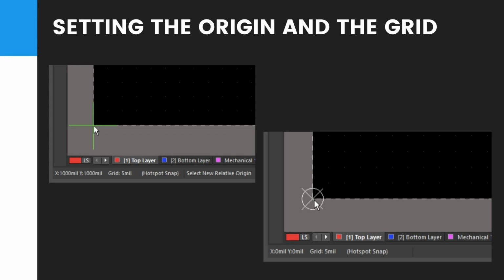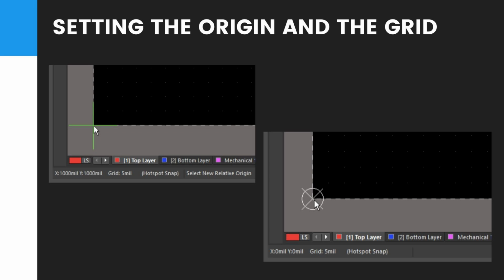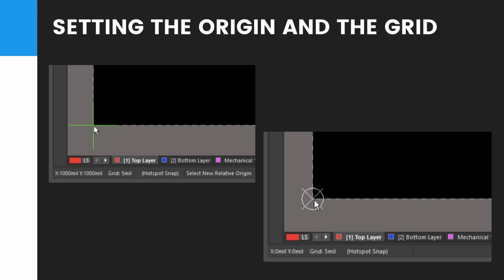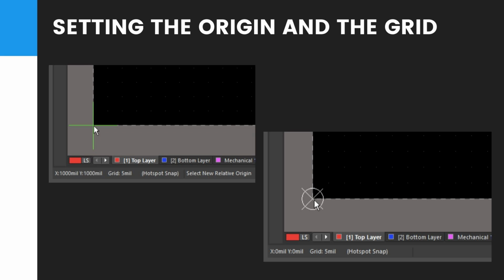Altium Grid Setup: Set Origin & Spacing to Prevent PCB Errors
Altium design is software that is used to create electronic circuit boards for all types of devices, from computers to cellular phones. This video will show you how to set the origin and the grid in the Altium design.

The video is about how to set the origin and grid in Altium. End with a call-to-action, "Watch this video for tips on setting up your design.

Altium Designer is an easy-to-use, powerful software that is used for designing and creating boards. In this video, you'll learn how to set nodes with Altium by getting a better understanding of the interface and tools. The left panel contains all the libraries you can access, while the middle panel is where editing takes place. You'll also learn how to do some basic tasks like setting data breakouts and adding devices like power supplies and LED.